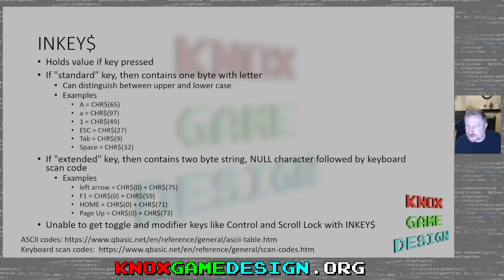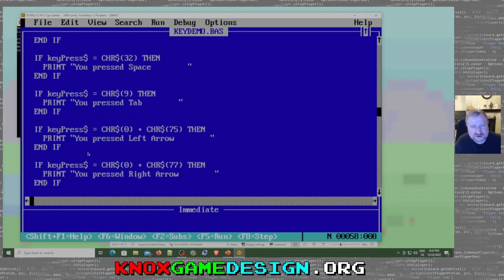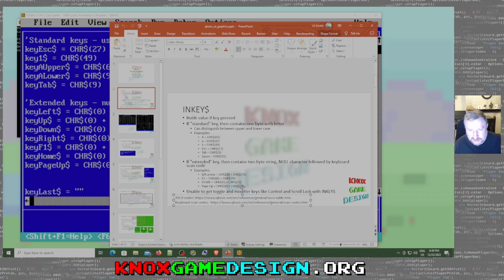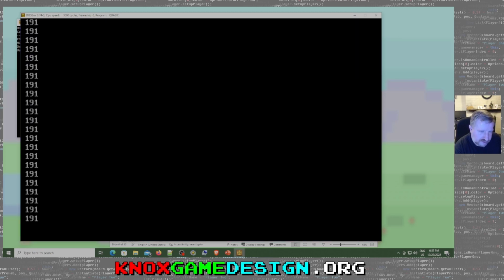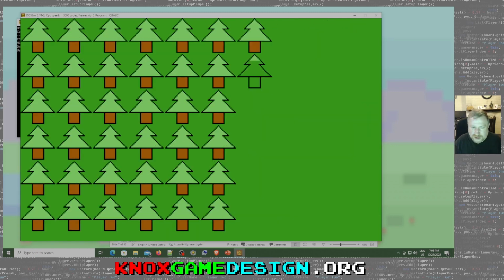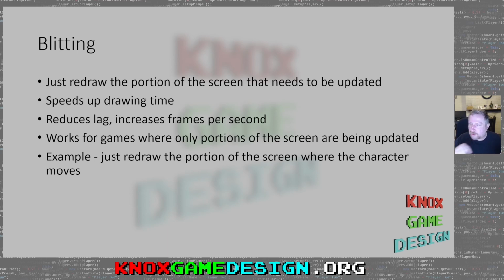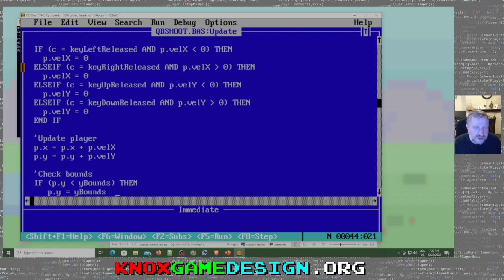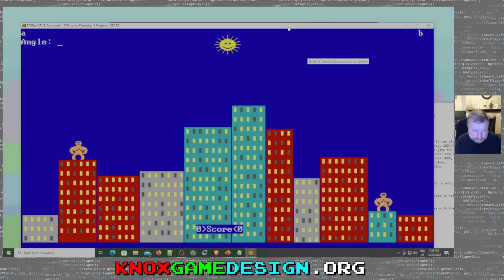QBasic IO and Graphics, Knox Game Design, December 2022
A look at various approaches for keyboard input and graphics display in QBasic.